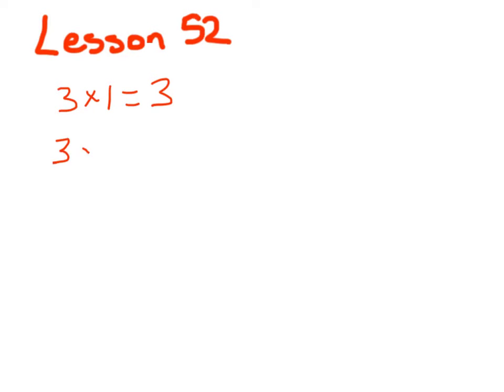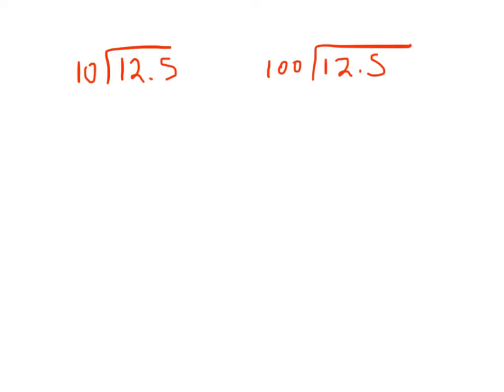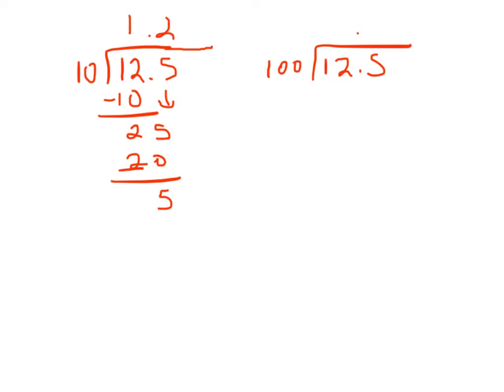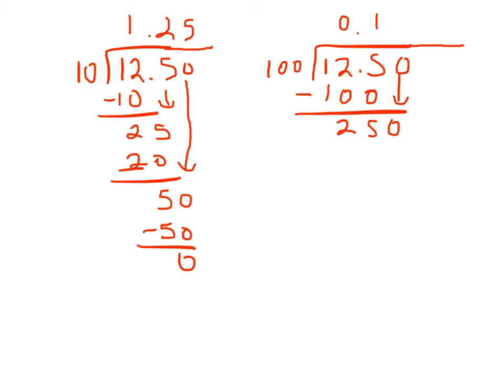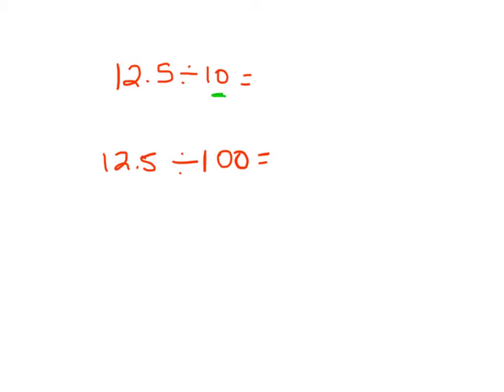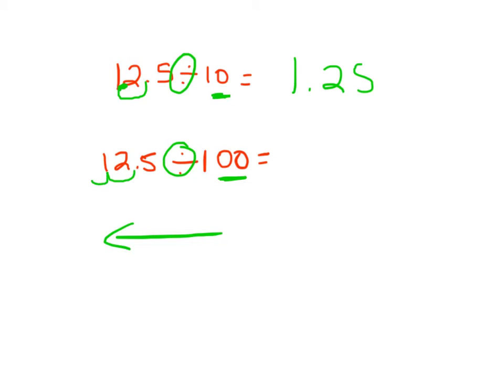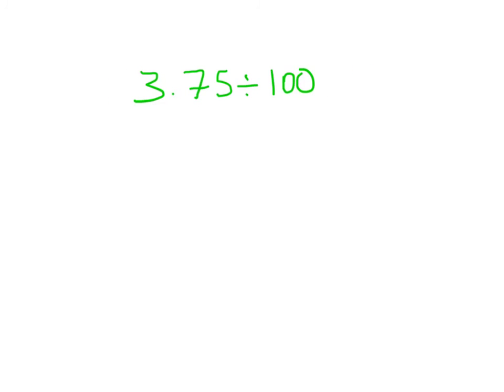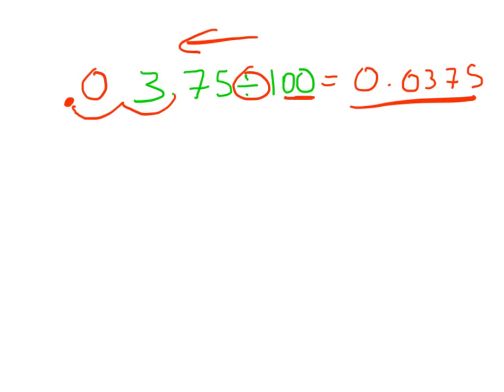Lesson 52 - 6th Grade